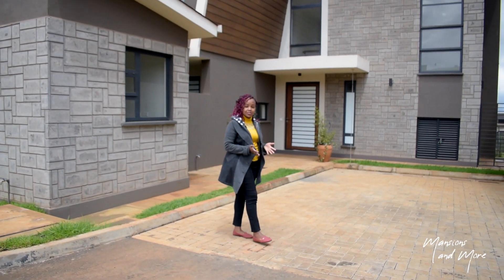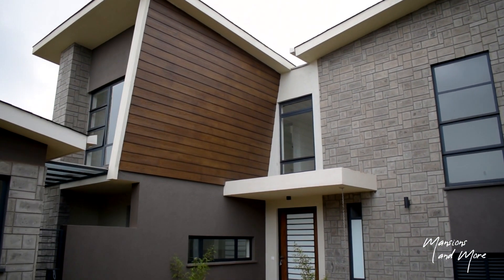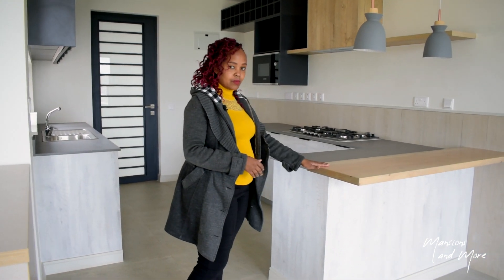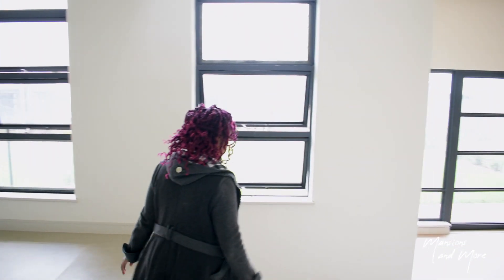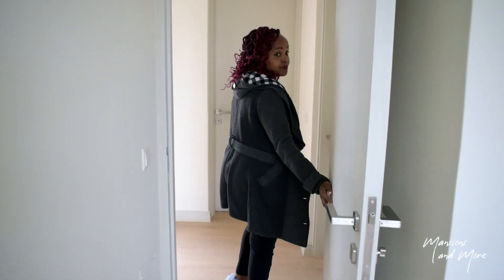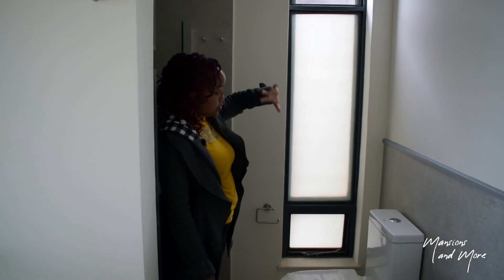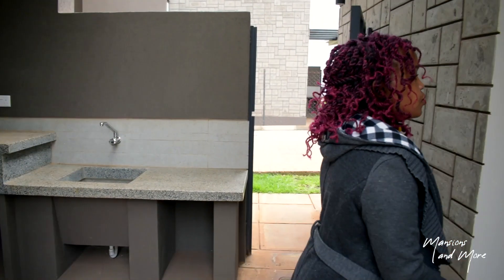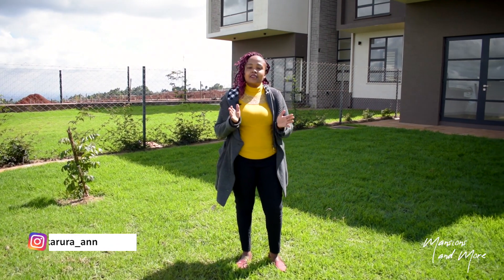3BED Waiyaki Way Villa Ksh. 23,500,000 in a Gated Community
Hi everybody, today I'm touring a Villa in Tilisi Views in Kiambu County, Kenya. Has three bedrooms, set on an eighth of an acre. Large exterior windows provide plenty of light, the design is both stylish and modern, and the interior finishes are to the highest standard, using the best of both local and imported materials.

Property Features :
Plot Size: 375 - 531 SQM
Gross Area: 212 SQM
3 Bedrooms | 2.5 Bathrooms
Fitted kitchen and wardrobes

Pricing :
Installment: Ksh 23.5M
Mortgage: Ksh 25.0M

Interested in buying or selling your property in Kenya?

Would you like your listing or property to be featured on this channel?

Created & Edited by Ann Nyakarura - @nyakarura_ann
Filmed by Josh Muuo

Cheers, Ann